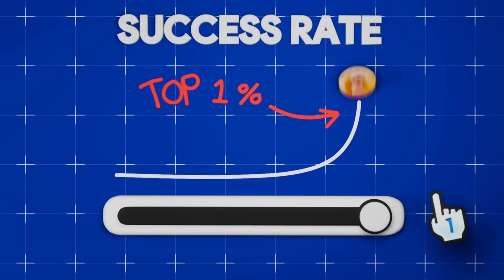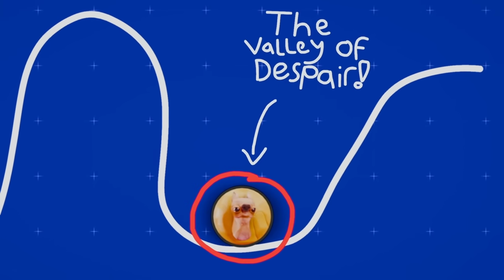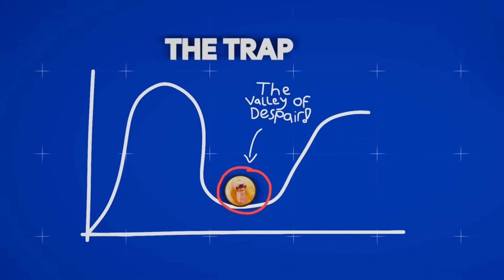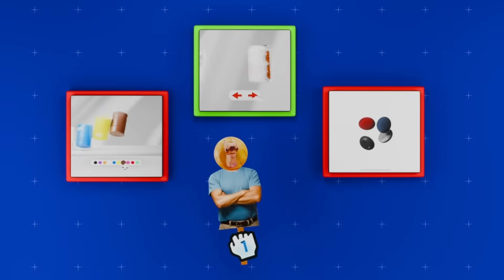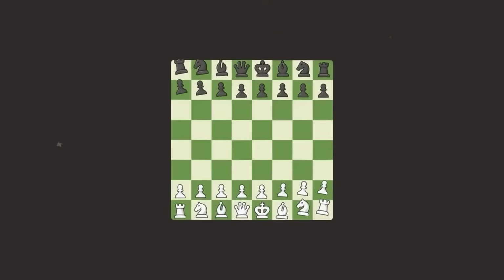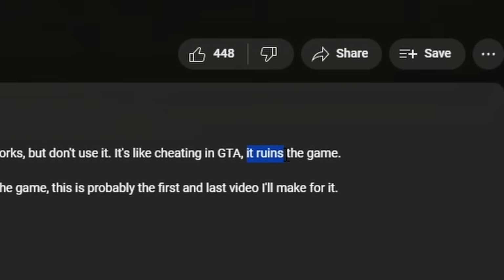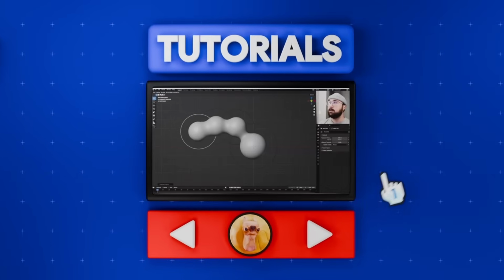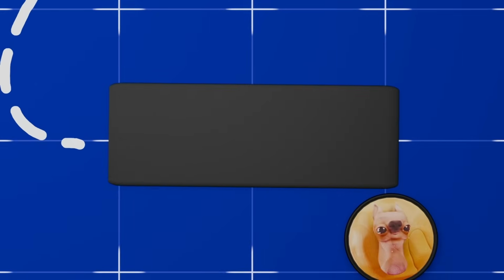How To Actually Learn Blender In 2026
This is my ultimate guide on how to learn Blender.

There's unfortunately only 30 spots, so first come first served!

🧑‍🏫 Learn Blender FAST! 🧑‍🏫